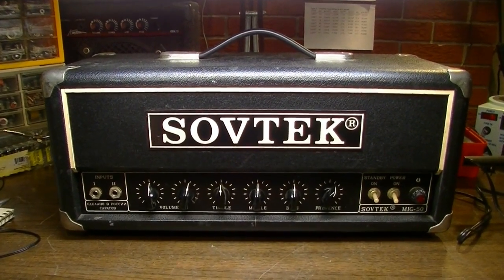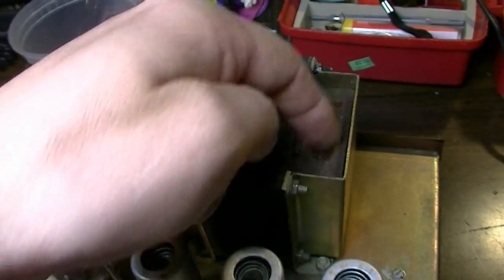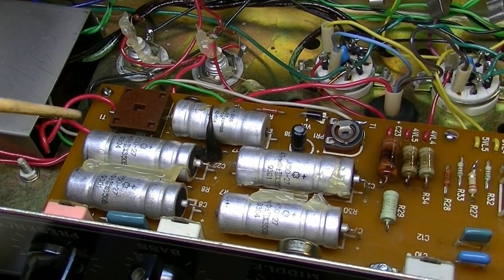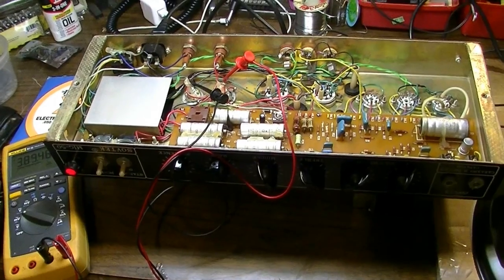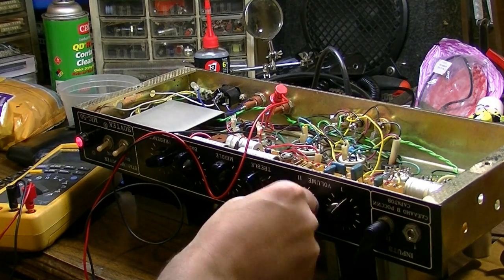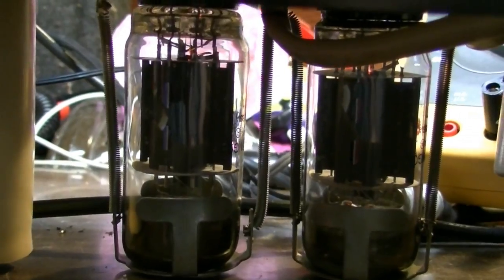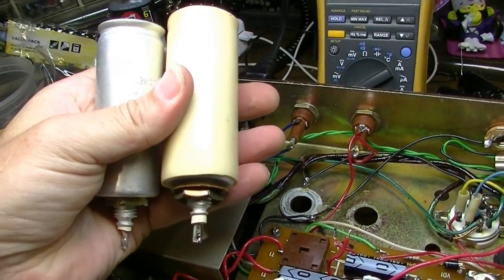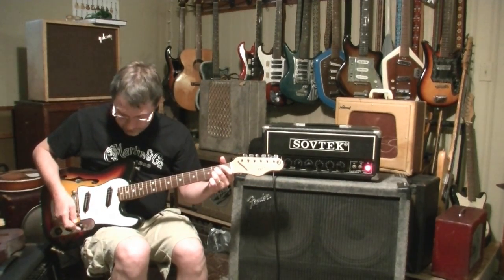PROOF the RUSSIANS RIGGED this Guitar Rig!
This Sovtek MIG-50 head had several issues. The pots on these are crappy and need replaced, the caps are still original and it's time for those to go, the owner claimed Channel 2 wasn't working so we'll check that out, and we find some surprise issues with the bias circuit that cause the 5881 output tubes to red plate. At the end we'll demo this little monster with a 1970s Jolana Iris and a 1989 Charvel 750XL. Good times all around.